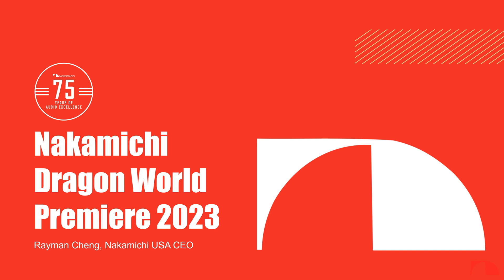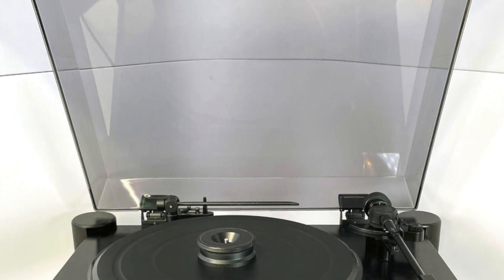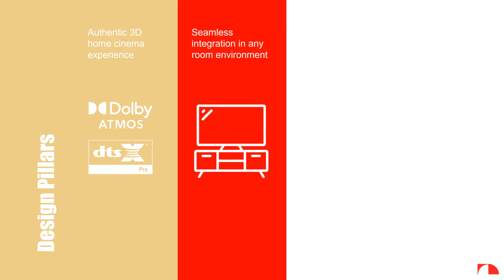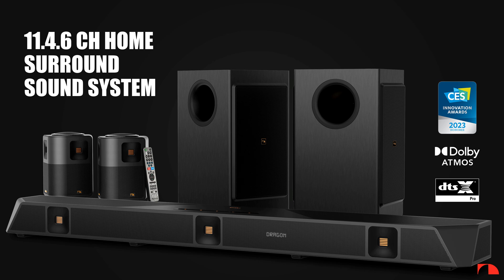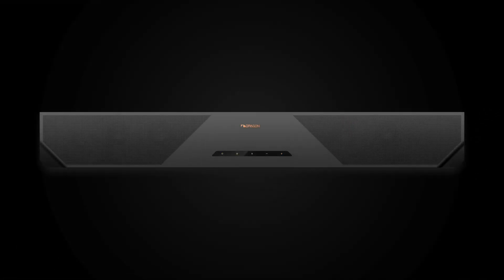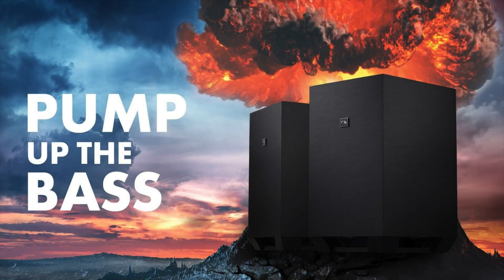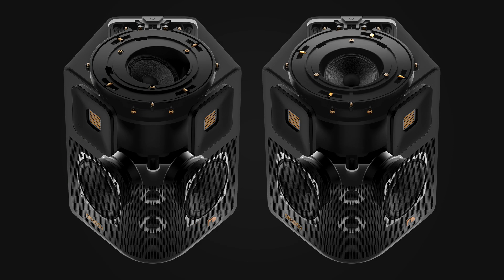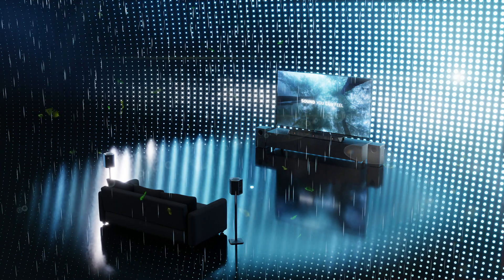CES Keynote Presentation (New Recording) | Nakamichi DRAGON 11.4.6 Home Surround Sound System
Get your Nakamichi DRAGON 11.4.6 Home Surround Sound System today!

Nakamichi USA CEO shares more on the revolutionary concept of the 2023 flagship DRAGON 11.4.6 Home Surround Sound in this CES keynote presentation.

The DRAGON is an absolute no-holds-barred beast that over-delivers on every conceivable technical dimension alongside wireless installation and flexible placement options.

Embodying the best of both worlds—simplicity of a soundbar and premium acoustic elements of an elite receiver setup, the system will deliver an authentic three-dimensional home cinema experience in any room environment with a setup time of around 15 minutes.

Time stamps:
0:00 to 3:34: Introduction and DRAGON Legacy
3:35 to 4:20: Rebirth of the DRAGON
4:21 to 5:44: Key Design Pillars
5:45 to 6:44: Best of Both Worlds: AVR Surround System + Soundbar System
6:45 to 7:22: Chasing Audio Excellence
7:23 to 7:59: Air Motion Transformer (AMT) Tweeters
8:00 to 9:17: 58-inch Main Unit
9:18 to 9:28: Dolby and DTS
9:29 to 10:41: World’s First 21-Channel Surround System
10:42 to 11:20: World’s First Soundbar with DTS:X Pro
11:21 to 12:06: Pioneer of Dual Subs
12:07 to 13:08: Quad Wireless Subwoofers
13:09 to 14:00: Omni-Motion Reference Surrounds with PerfectHeight Mechanism
14:01 to 15:53: World’s First Soundbar System with 6 Upfiring Channels and AHD
15:54 to end: A league of Its Own